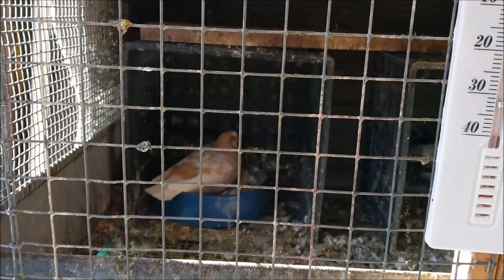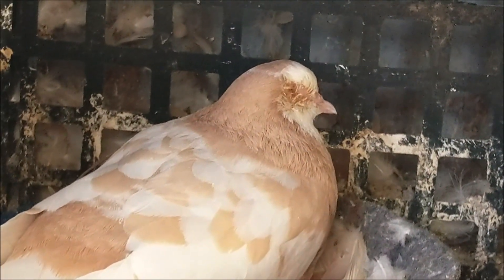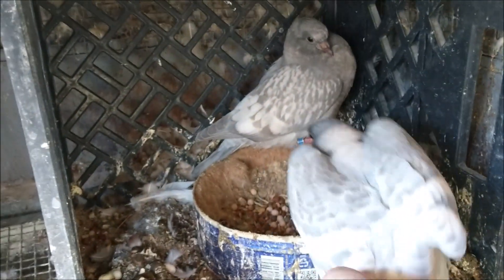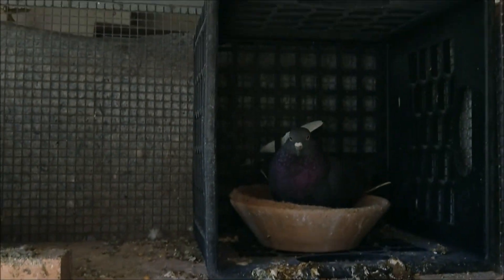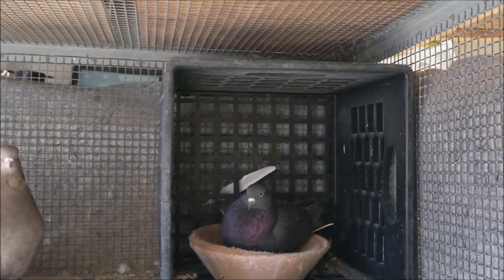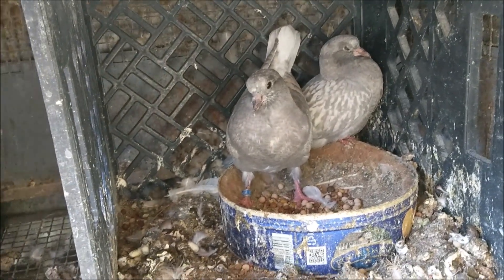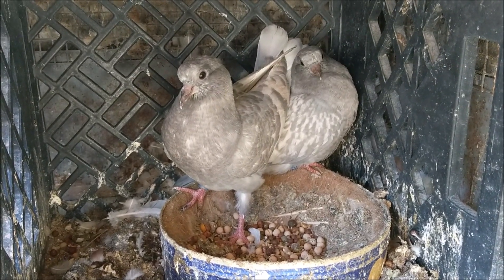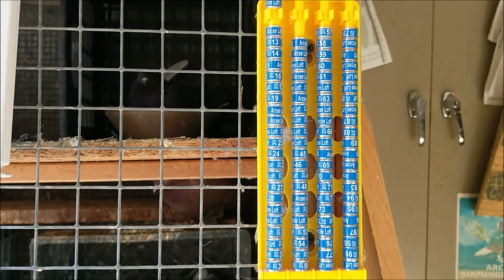Birmingham Rollers / a Foster pair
This is one of my foster pairs, they are both blind from 1 eye but that does not stop them from taking care of babies.